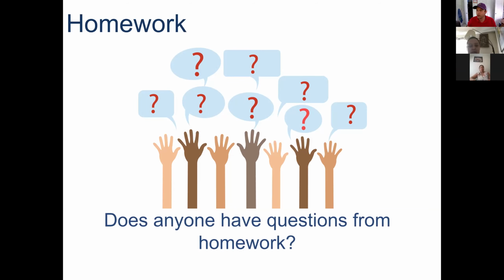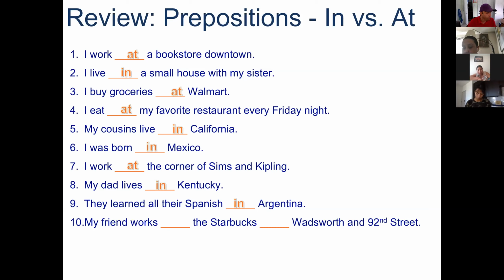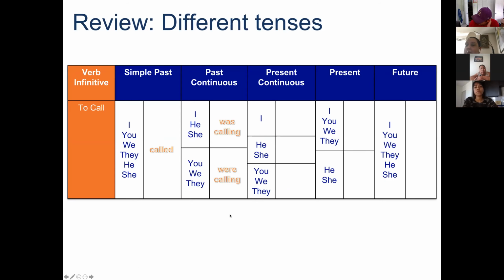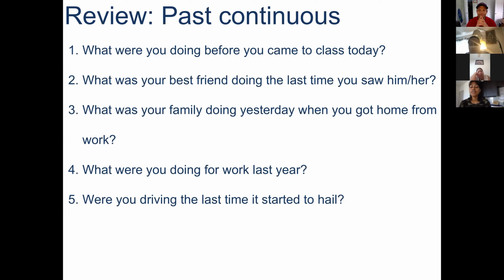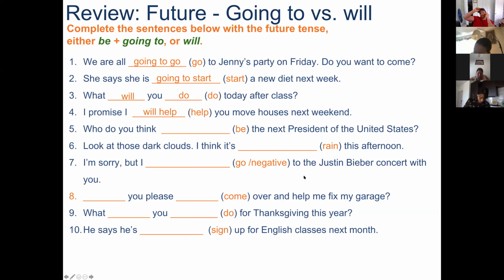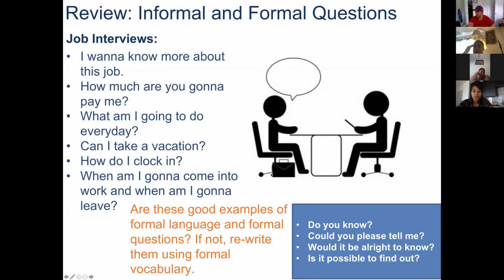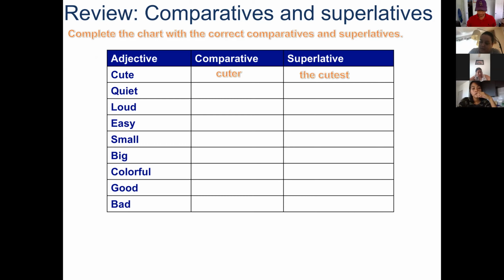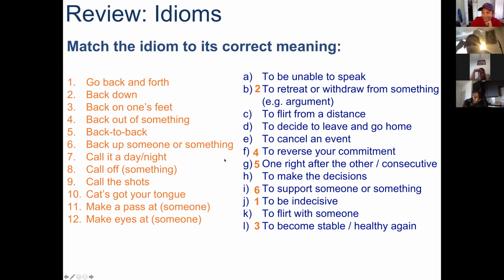Intermediate English 3 Lesson 13